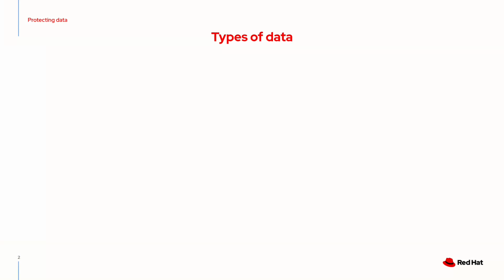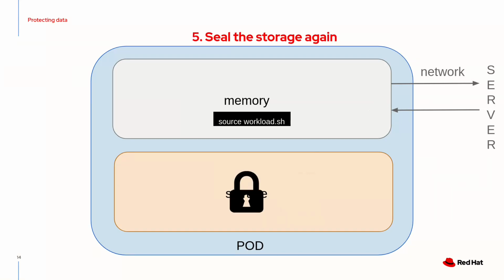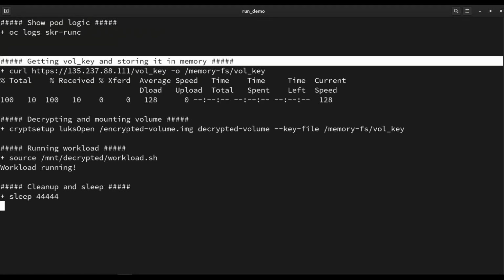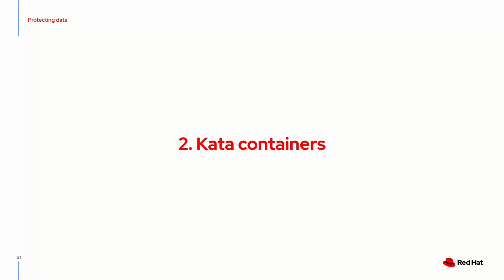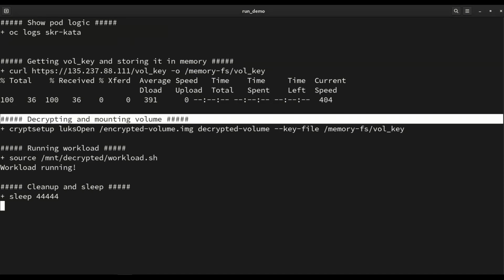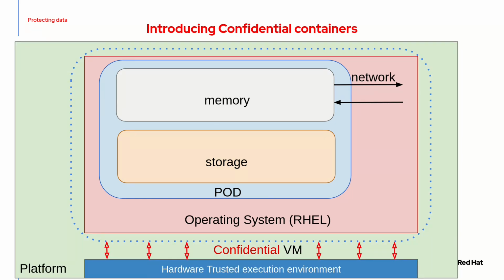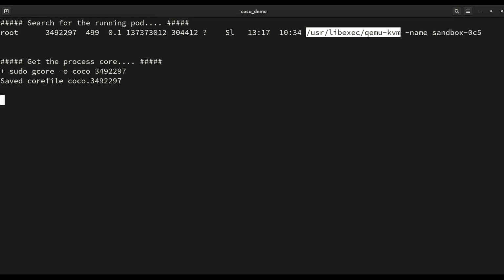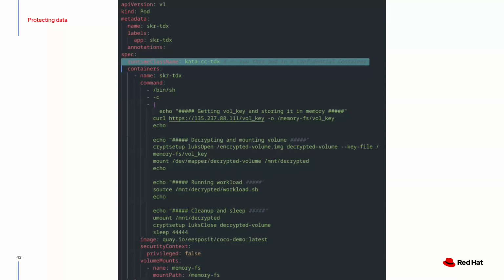Securing data in use with Confidential Computing and TEEs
Demostrate what it means to protect data in use, what an attacker (rogue admin) can do to fetch data while in use, and how can we prevent this issue with Confidential VMs and Hardware Trusted Execution Environments (TEEs).